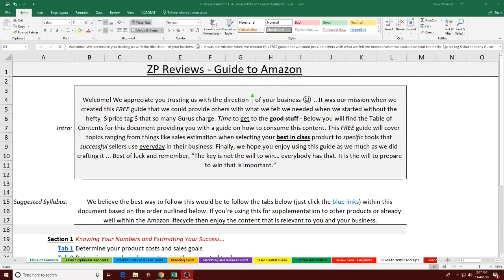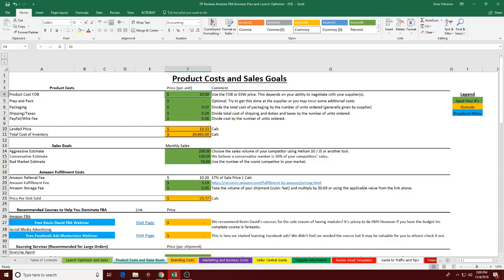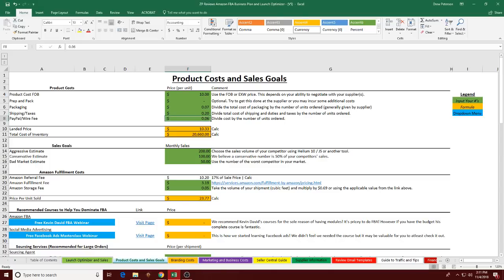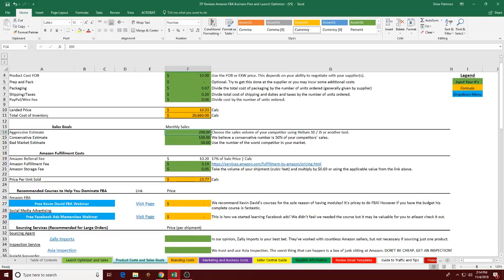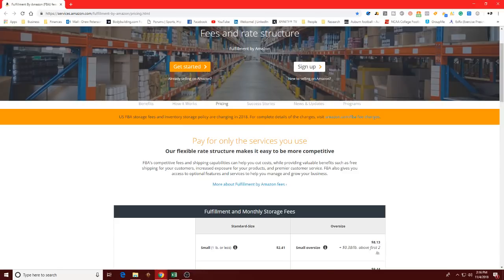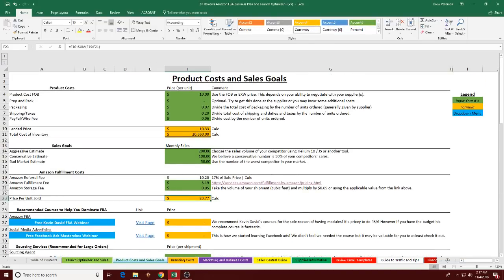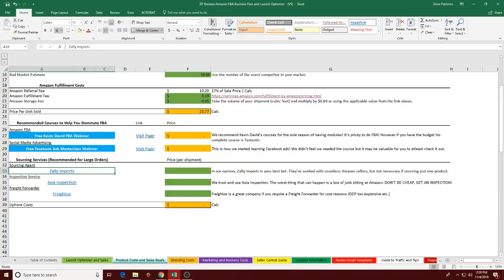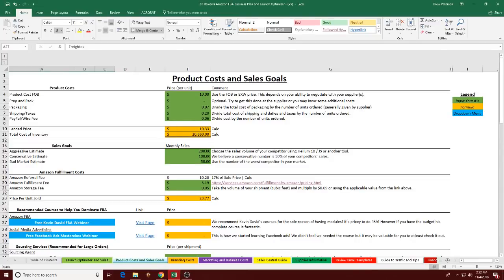4 - Product Costs and Sales Goals - ZP Reviews Guide to Amazon FBA (2018)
Get the ZP Reviews Amazon FBA Business Plan and Launch Tool
(SAVE AND OPEN WITH EXCEL!)

In the 4th video we discuss the Product Costs and Sales Goals Tab in the ZP Reviews Amazon FBA Course and Guide.

Just want to say thank you to all of our subscribers who make this channel possible! We created this Amazon FBA course for people new to Amazon or just looking to get started with a proven online business model without shelling out an arm and a leg.

Our guide covers:
1) How to sell on Amazon
2) How to manage Amazon PPC in 2018
3) Seller central amazon fba tutorial
4) Branding, Marketing and much more

This is the best guide we have put together meant to teach Amazon FBA for beginners. You'll learn how to sell on Amazon FBA and dominate provided you implement systems early! This Amazon FBA training wasn't available to us without paywall and is our way of giving back 🤝. We're certain that you can ninja your way to becoming FBA heroes!

Be sure to ask any questions in the comment section and join our facebook group!

Amazon Tools that We Actively Use to Grow Our Business !

Amazon FBA Product Research 🤑 and All-In-One Tools for FBA

JungleScout (Get the CHROME EXTENSION! Essential)

Amazon FBA Branding Services 👀 we Recommend!

NLPHypnocopy (Best Amazon Listing Copywriter ✍️ for your FBA Product)

Jungle Market (Product Photography AND Unboxing and Lifestyle Videos for your FBA product 💪 )

Amazon FBA Marketing Tools We Recommend 👐

Best Sales Funnel Builder for your Amazon FBA Product! Comment for our funnel!

PixelMe (Best platform to retarget and add pixels to your FBA product links)

Amazon FBA Admin 👌 and Other Services We Recommend!

ZP Reviews is a Product Review, Amazon Seller, and Online business channel to help entrepreneurs with their business. Have a question you want to be explained?

(SAVE AND OPEN IN EXCEL!)